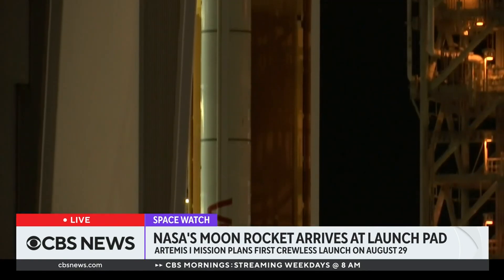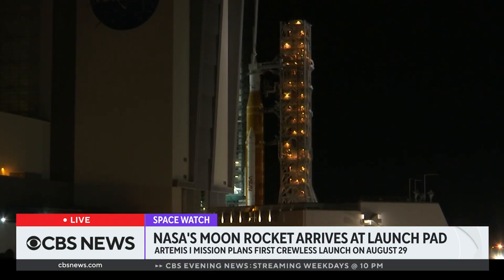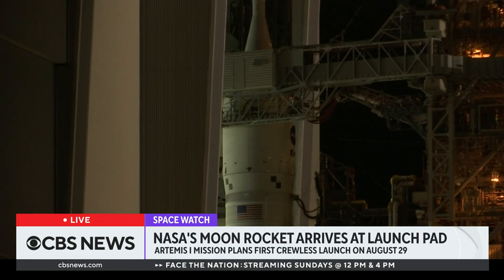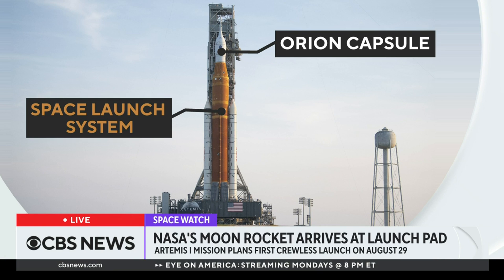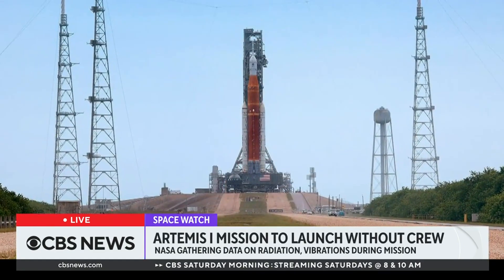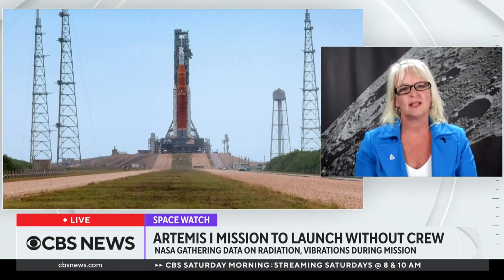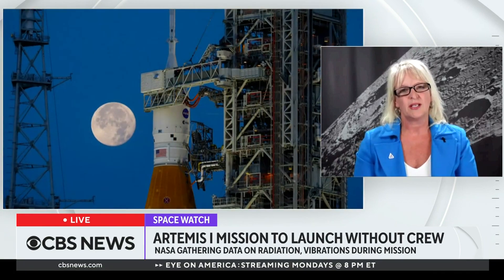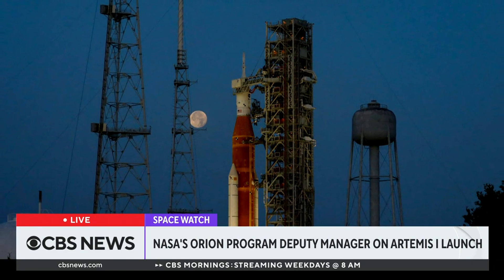NASA's Artemis 1 moon rocket arrives at Kennedy Space Center launch pad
NASA's Artemis I moon rocket has arrived at the Kennedy Space Center's launch pad. In less than two weeks, the rocket will make its debut flight in preparation for the next moon mission. Debbie Korth, deputy manager for NASA's Orion Program, explains the importance of this crew-less launch.